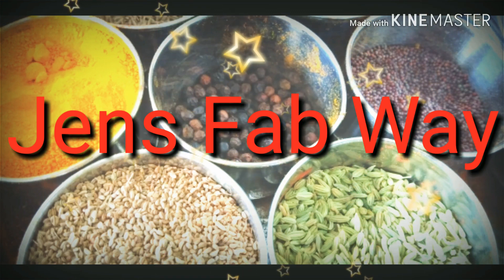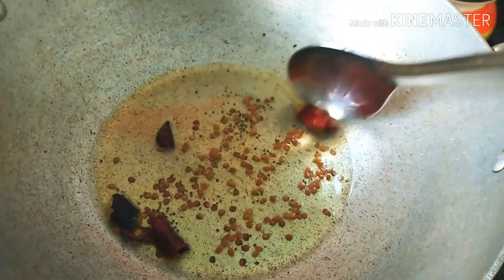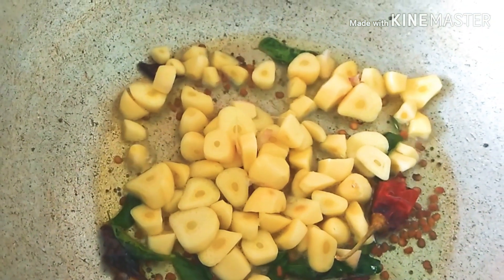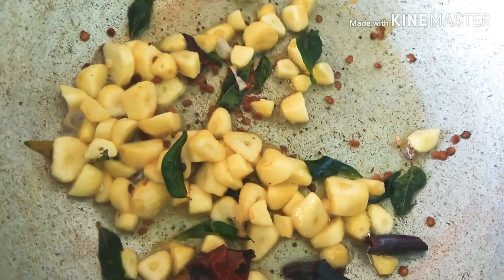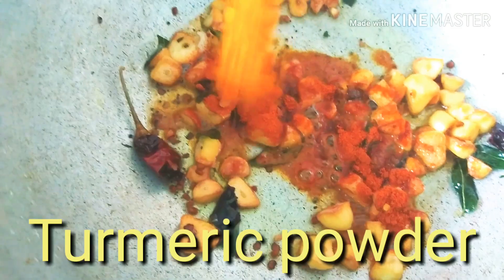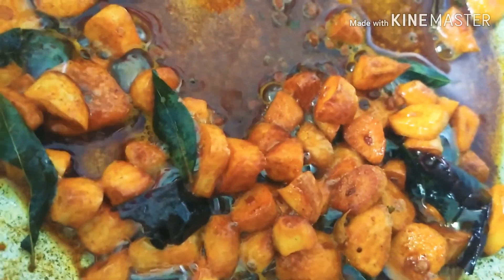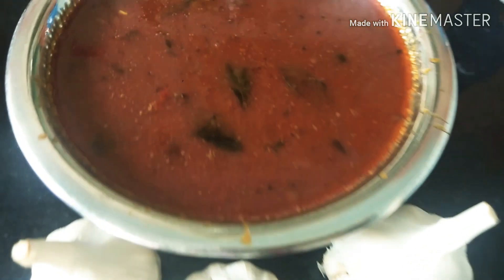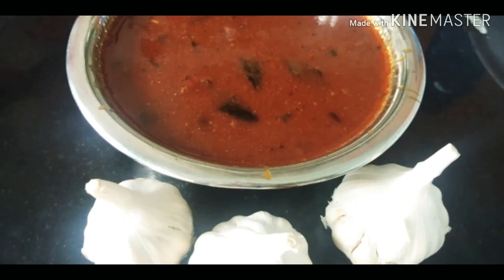Bachelor recipe/Poondu kulambu.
Instant poondu kulambu for white rice. Easy to do. Very tasty and healthy too.